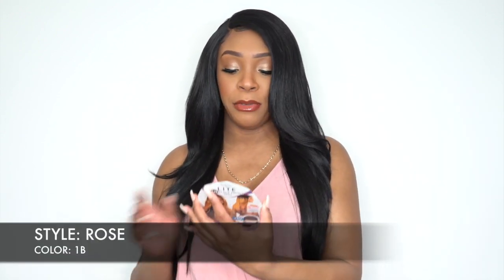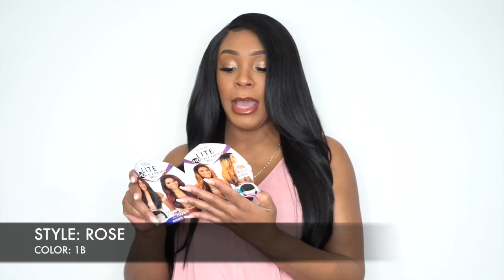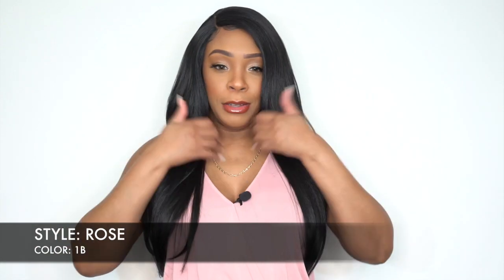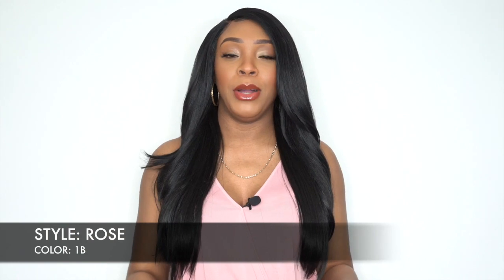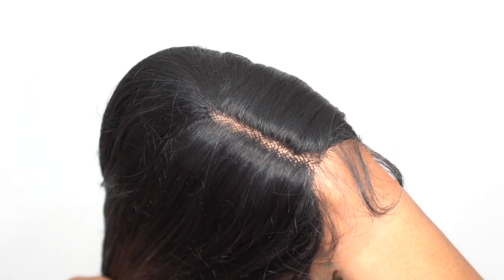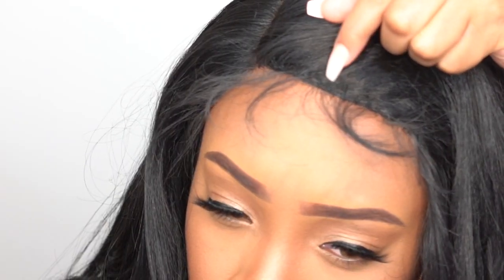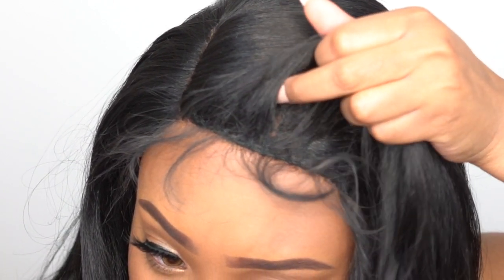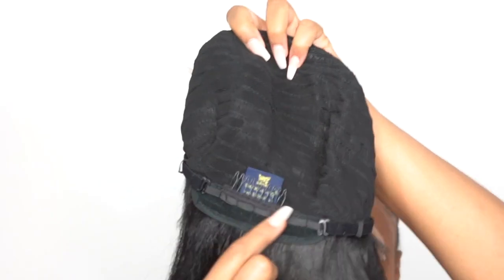Freetress Equal Synthetic Hair Lite HD Lace Front Wig - ROSE +GIVEAWAY --/WIGTYPES.COM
COLOR: 1B

AVAILABLE COLORS:
1, 1B, 2, 613, HONEY-DRIP, MOCHA-DRIP,
ROSY-DRIP, SUN-DRIP, CHERRY

**TIME STAMPS**
0:00 Welcome/ Wig Install/ 360
0:59 Intro + Color Options
2:05 Giveaway Rules
2:42 Wig Features
4:48 Wrap Up